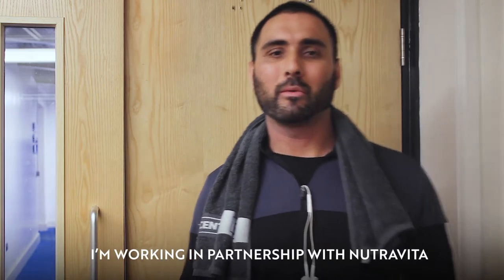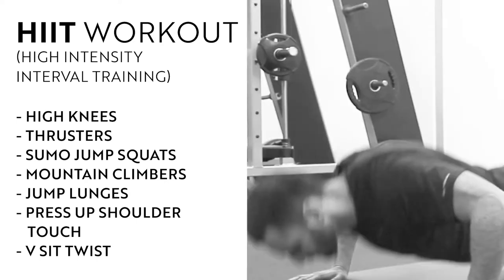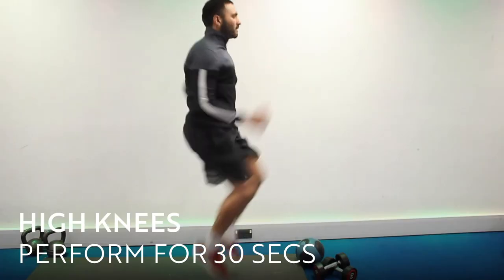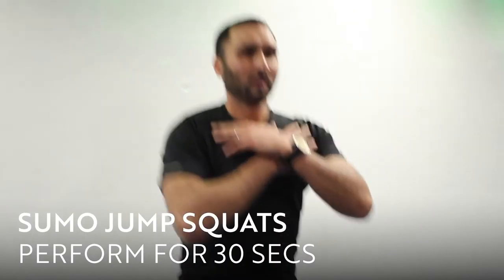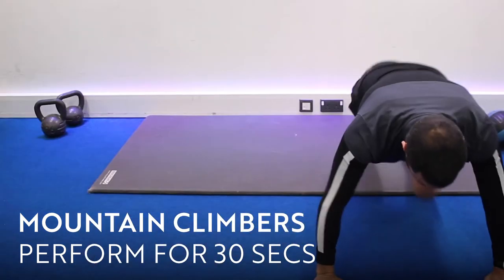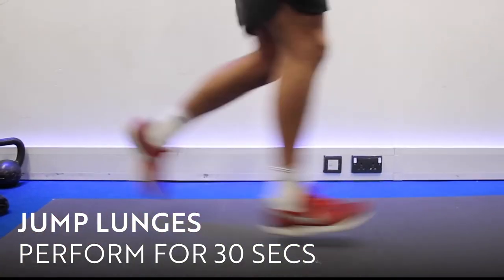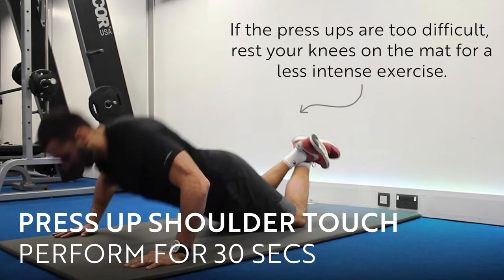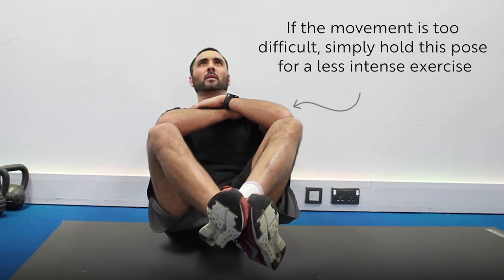Nutravita 20 Minute Super Home HIIT Workout with Deen Pocock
Today Nutravita have teamed up with professional personal trainer, Deen Pocock, to bring you a full-body high-intensity interval training (HIIT) workout! This workout is suitable for anyone at any level. We really hope it & Nutravita can help you to reach your personal fitness goals. Here are the steps and a video for you to follow - see how many reps of each exercise you can do in 20 minutes!

Nutravita - Your Health Matters!